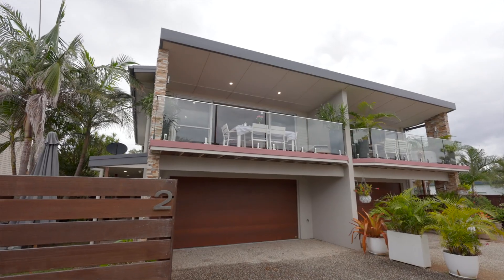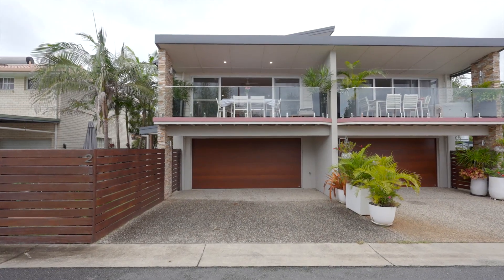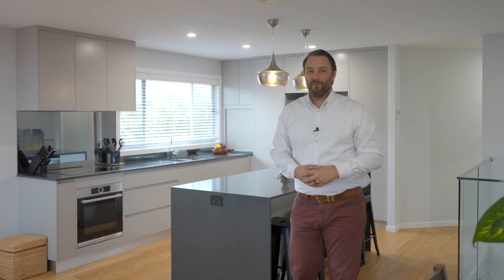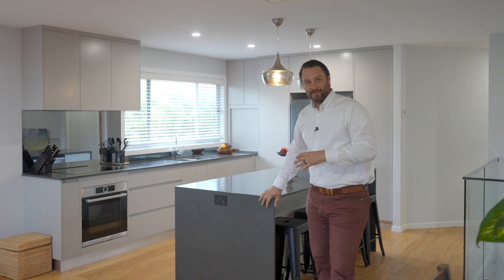2/10 Byron Street, Lennox Head presented by Braden Walters of Belle Property Byron Bay Lennox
MODERN, CONVENIENT & PROFITABLE
Welcome to your dream coastal retreat! Nestled in the heart of Lennox Head, this modern gem at 2/10 Byron Street offers the perfect blend of style, comfort, and convenience. Boasting three bedrooms, two bathrooms, and a double garage with a study, this home is the epitome of contemporary coastal living.

Step inside and be captivated by the seamless flow of space and light. The North-facing entertaining areas invite you to unwind and soak up the sunshine, while the low-maintenance gardens provide a serene backdrop for outdoor relaxation. Whether hosting gatherings or enjoying quiet moments with loved ones, this home offers the perfect setting for every occasion.

Designed for modern living, this residence exudes sophistication with its ultra-modern design and thoughtful amenities. Stay cool year-round with air conditioning, and revel in the airy, light-filled interiors that create an inviting ambiance throughout.

Convenience is key at 2/10 Byron Street. With private access and just minutes away from the local village, shops, cafes, and amenities, everything you need is right at your doorstep. Plus, with a world-class surf break, primary school, and bowling club mere moments away, you'll have endless opportunities to embrace the laid-back coastal lifestyle.

Whether you're seeking a savvy investment opportunity or yearning for your own beachside sanctuary, this property ticks all the boxes. Don't miss your chance to make 2/10 Byron Street your next home sweet home!